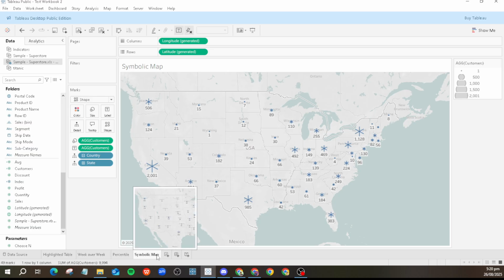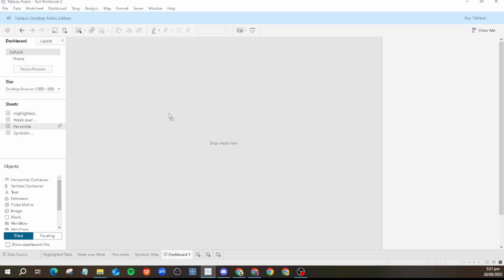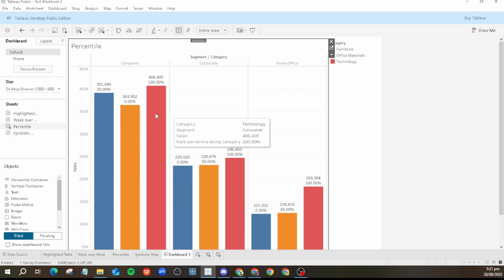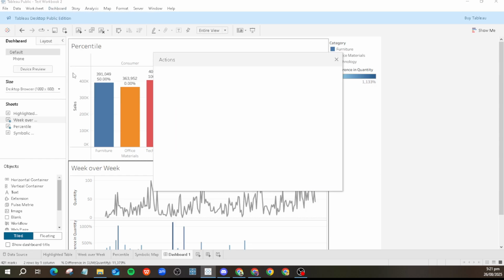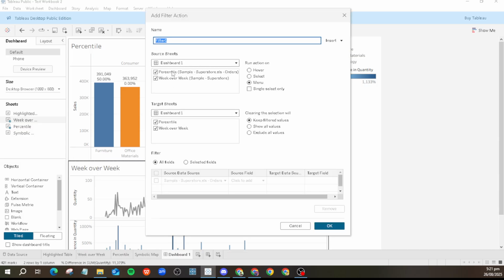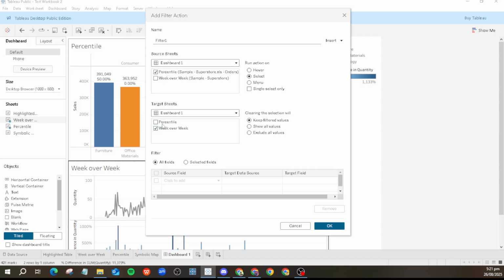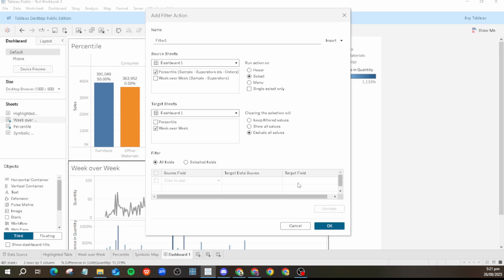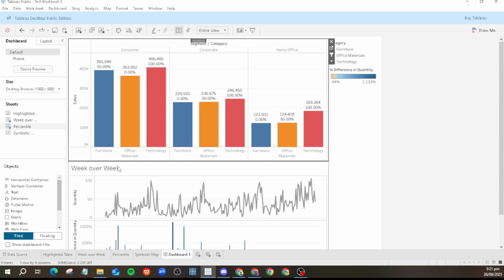How To Use Filter Actions In Calculations In Tableau [2025 Guide]